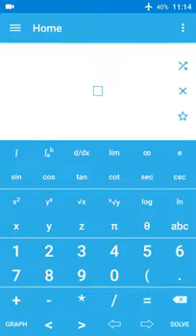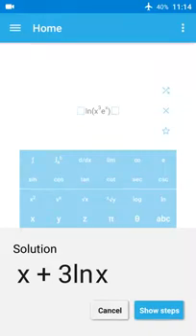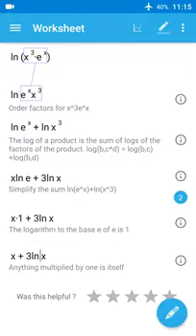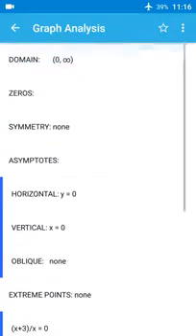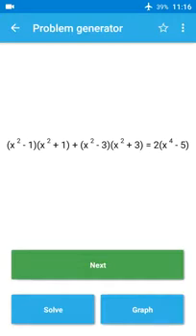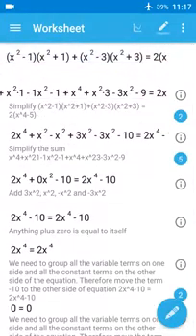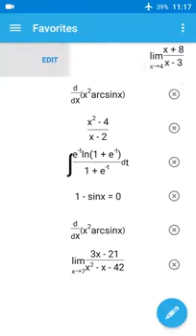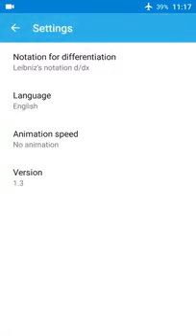تطبيق رائع لرسم التمثيل البياني ,لحل المعادلات, حساب النهايات,حساب التفاضل والتكامل ...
تطبيق MalMath: Step by step solver  من أرع تطبيقات الرياضيات
للمزيد من المواضيع التي تم نشرها على موقع عالم الرياضيات
photomath تطبيق على الهاتف لحل أي معادلة رياضية
تطبيق MalMath رائع لرسم التمتيل المبياني ,لحل المعادلات, حساب ...